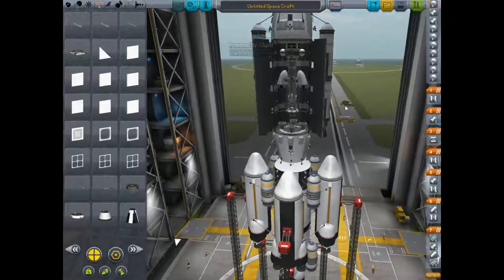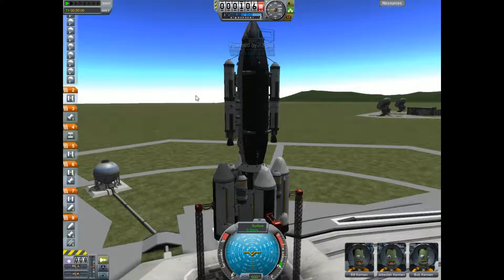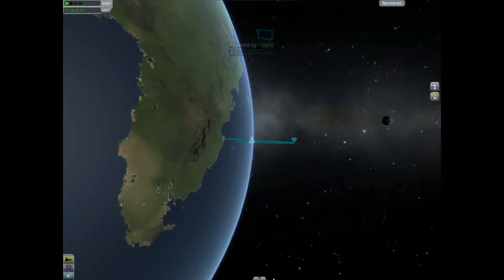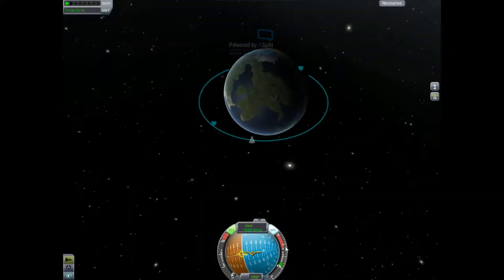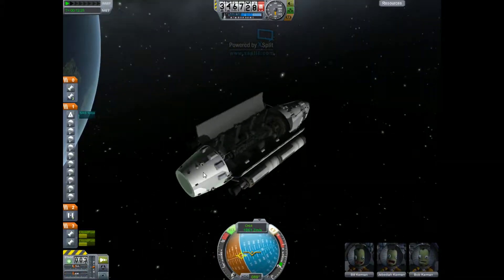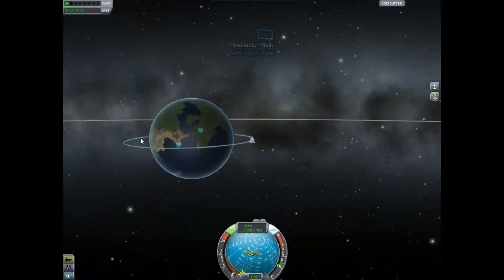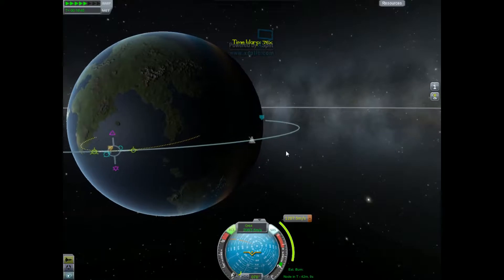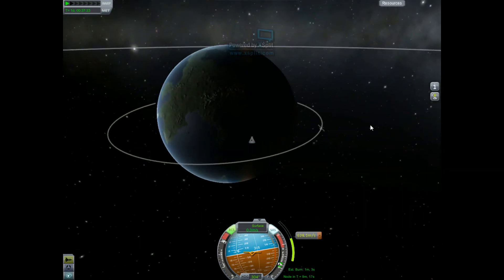Rhoken7 Plays KSP Part 3: Satellite in space!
Kerbal Space Program via XSplit. FINALLY! i got a satelite in space! woooo! enjoy :)